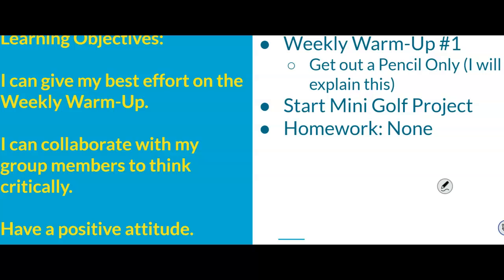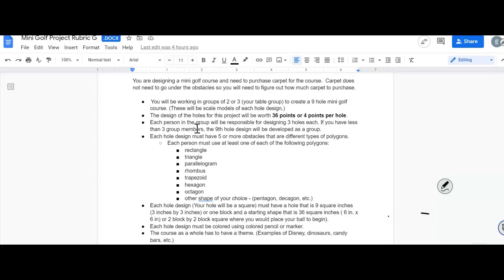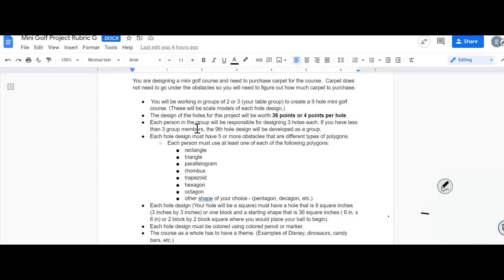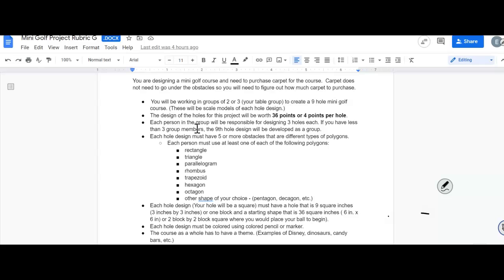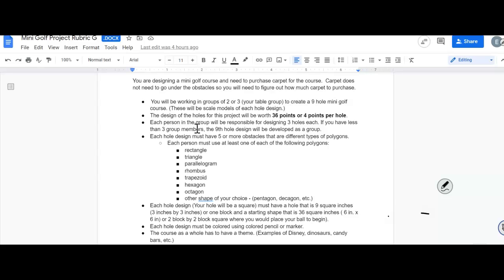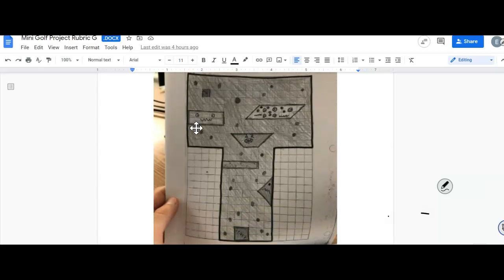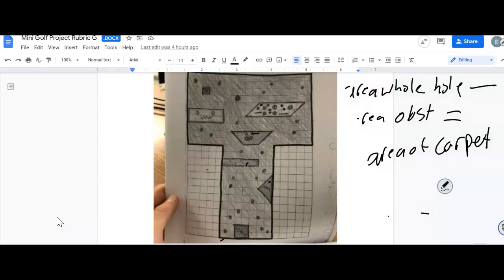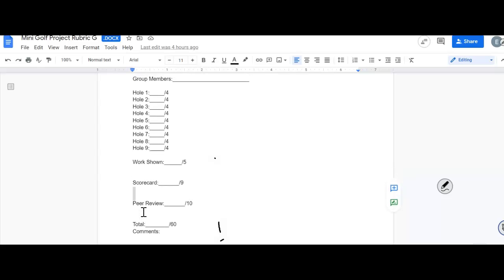Mini Golf Project Introduction